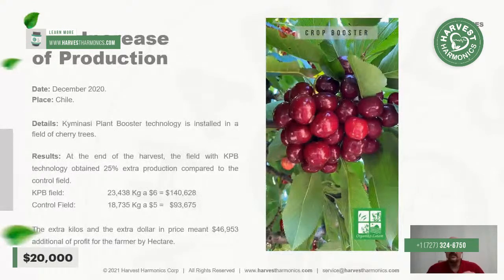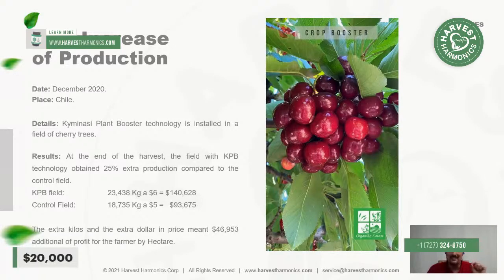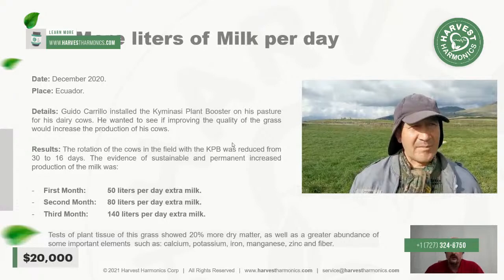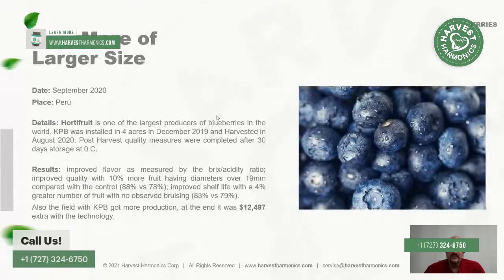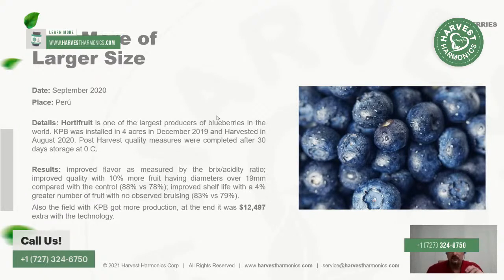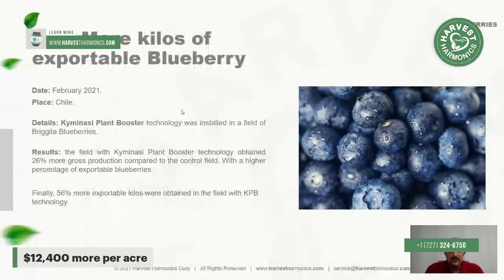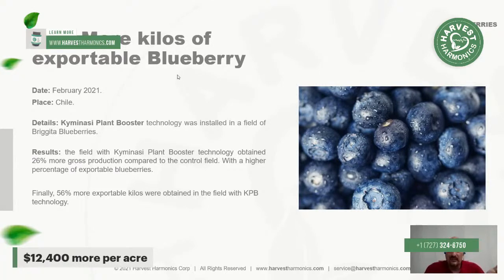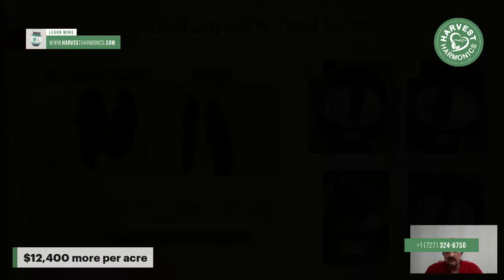Innovation In Agriculture